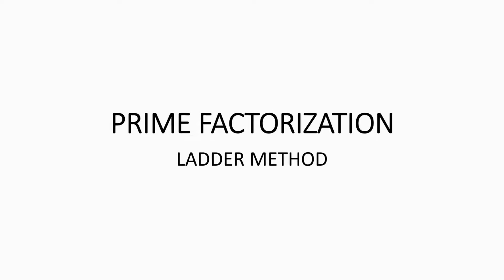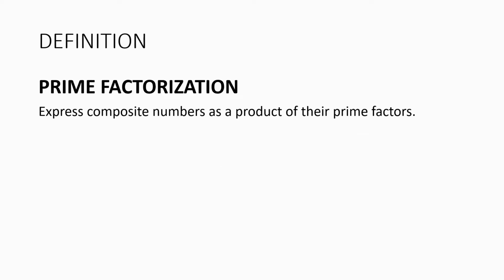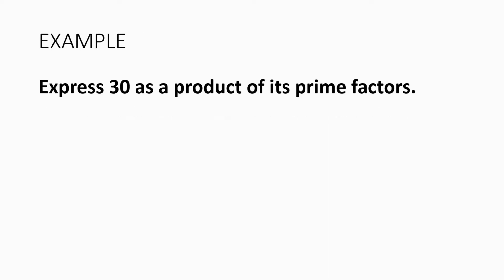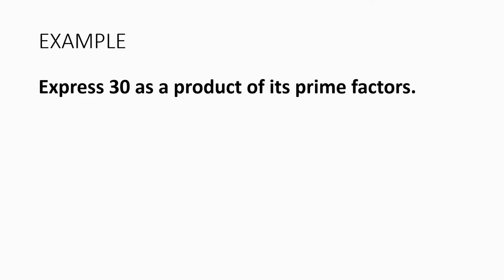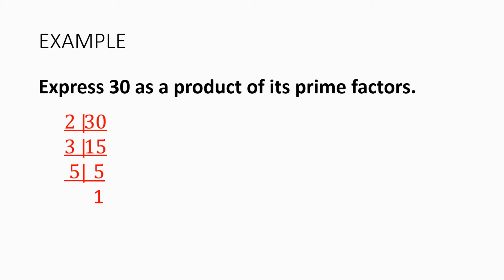Prime Factorization | The Ladder Method | Factors & Factorization | Part 3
This video explains what prime factorization is. How to use the ladder method to express a composite number as a product of its prime factors.